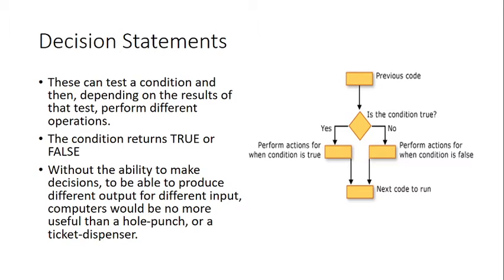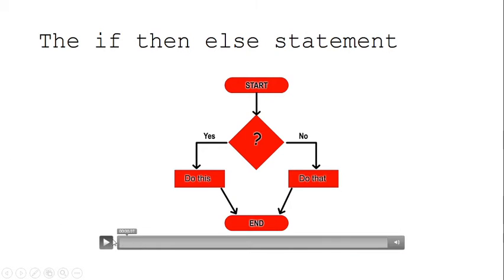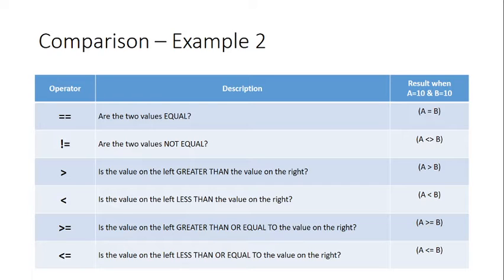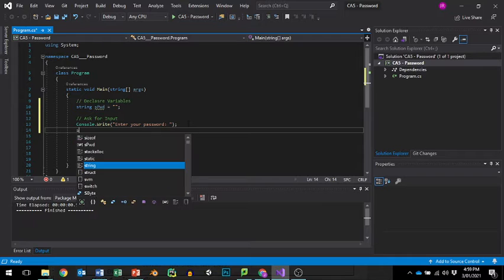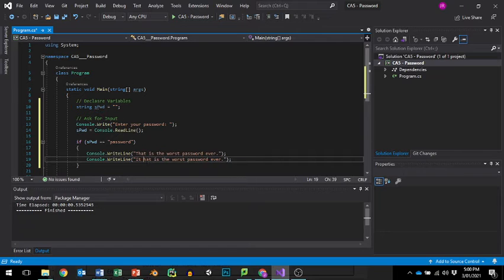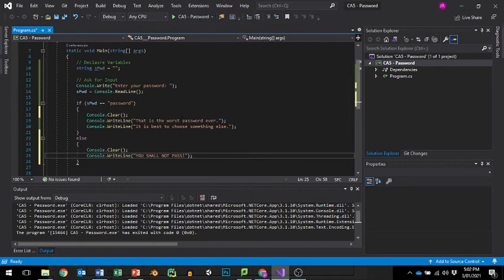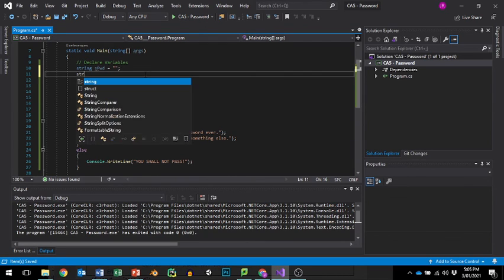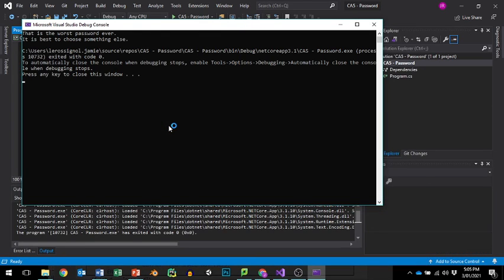5 - Decision Statements in C#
With this video, I examine how computers make decisions with IF .. THEN  (and IF .. THEN .. ELSE), by comparing values is variables.